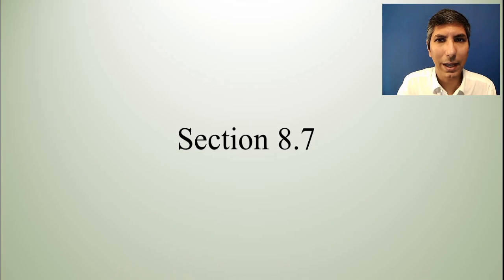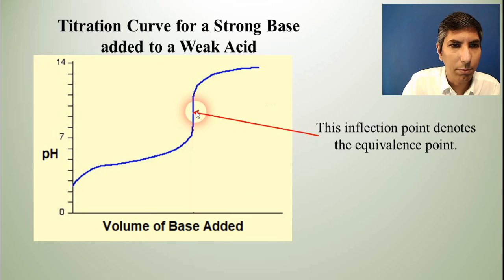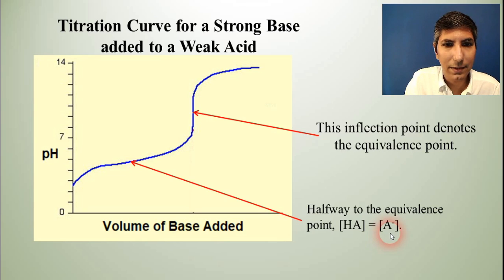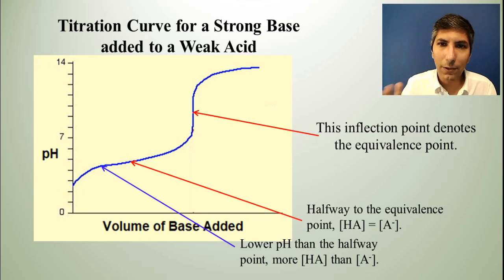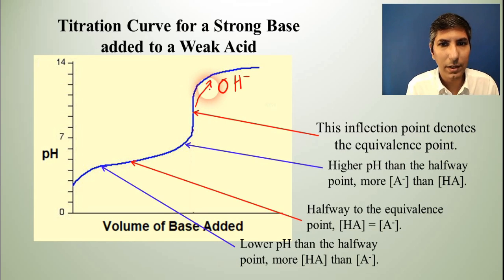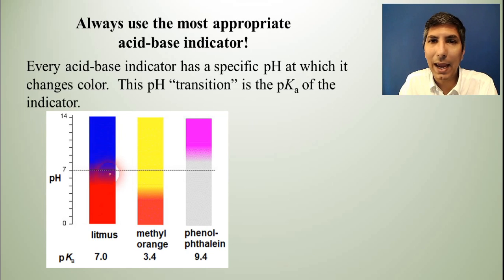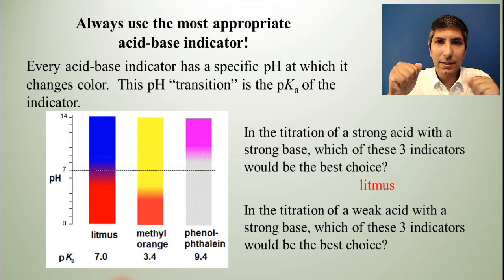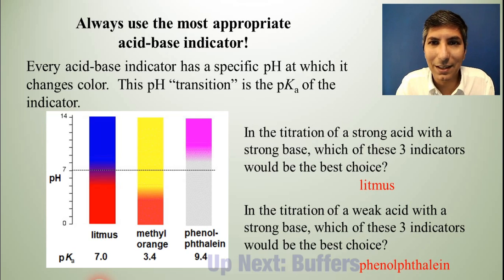pH and pKa - Analyzing Titration Curves - AP Chem Unit 8, Topic 7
In this video, Mr. Krug shows students how to analyze a titration curve.  Using a titration curve, it is possible to describe what kind of titration is being carried out, the approximate pH of the equivalence point, and even the pKa and Ka of the weak acid involved in the titration.  Mr. Krug will cover all of these points in this video.  Finally, he will show how to choose an appropriate indicator for an acid-base titration.

00:00  Introduction
00:13  Titration Curve Analysis
03:36  Acid-Base Indicators
05:46  Conclusion